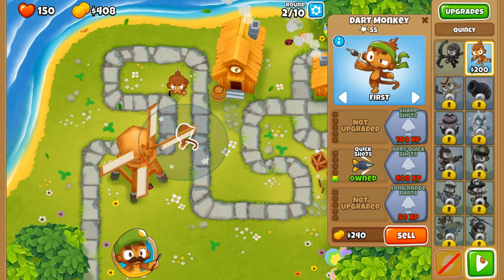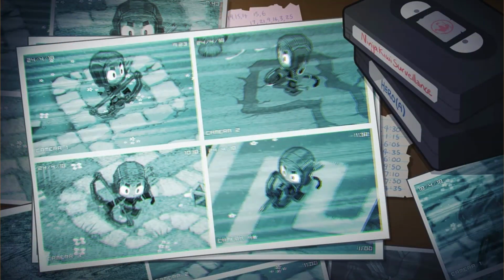How to use Quincy in Bloons TD 6!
Quincy is a hero. He's also the best! According to himself at least. Ever wanted to learn Quincy's secret identity? Well I can't show you that, but I can show you how to effectively use him.